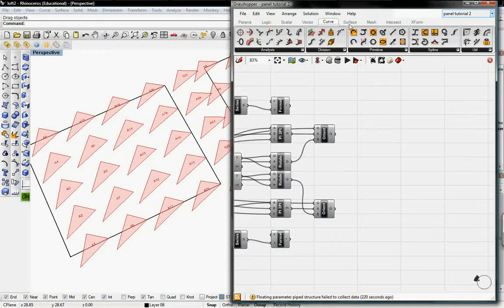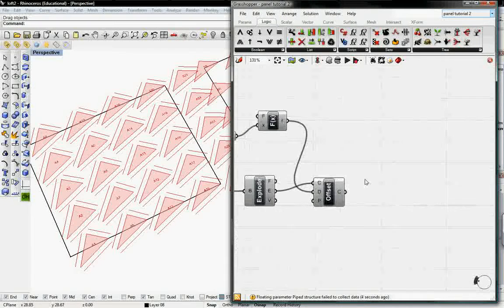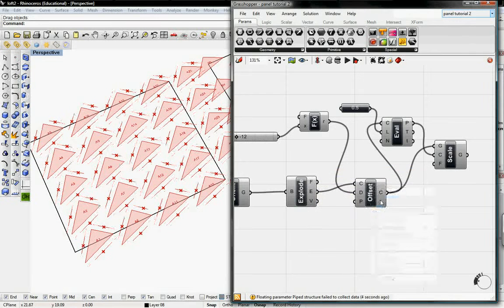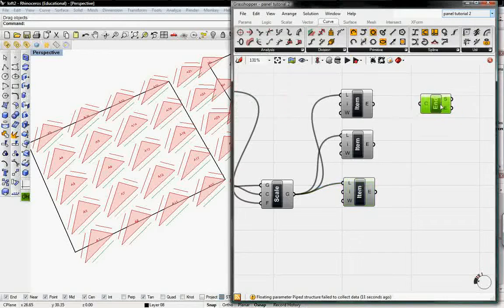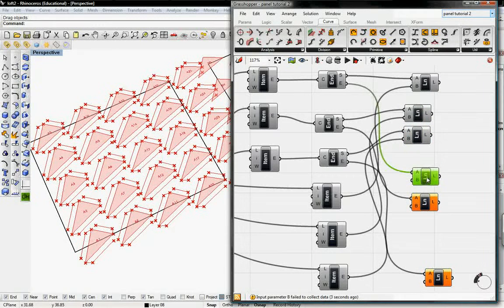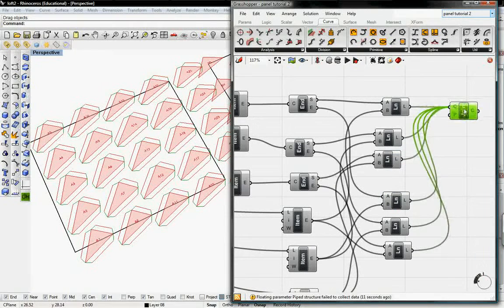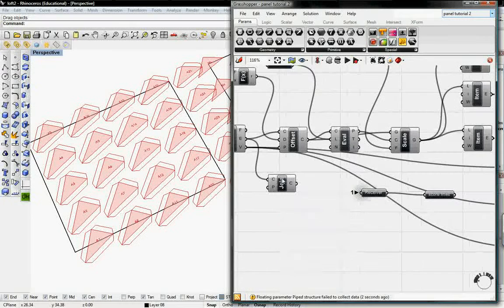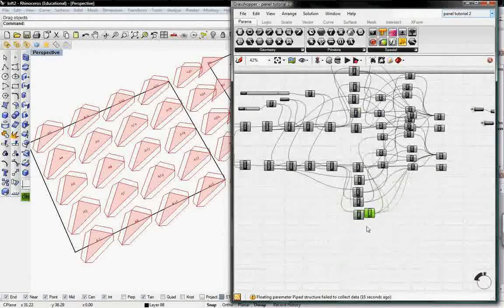11 offset and scale